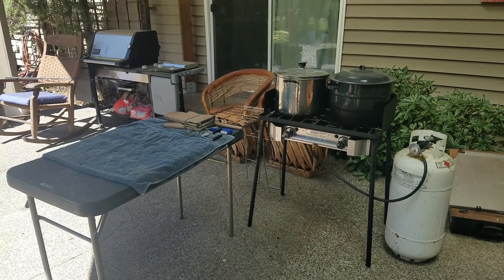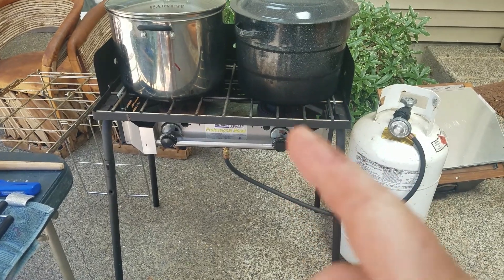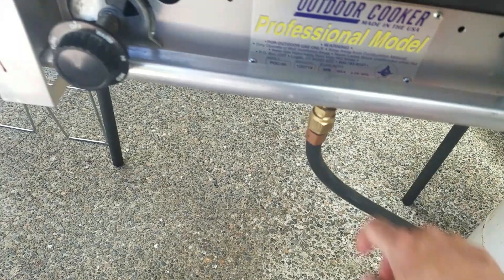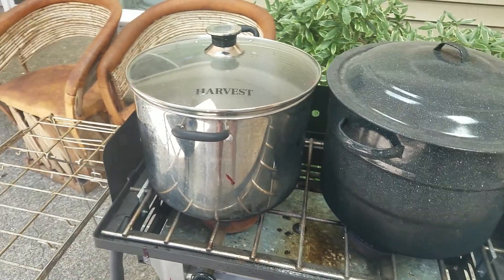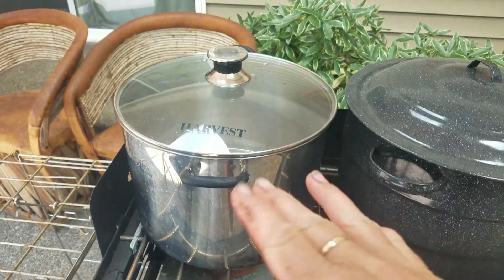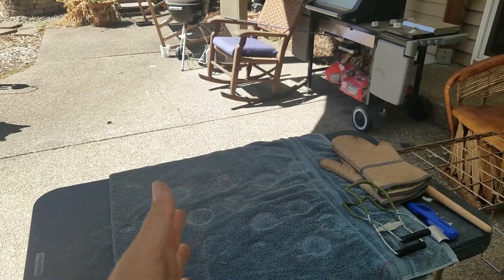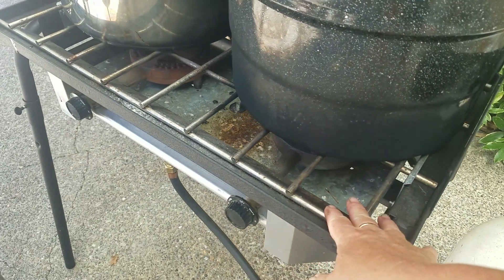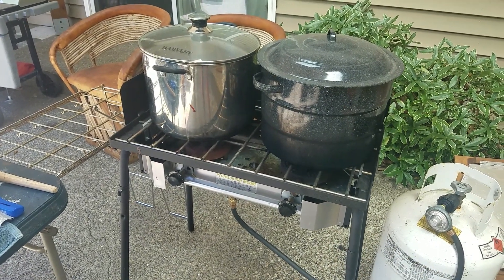Outside Canning Kitchen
let's take a looked at my tested (and approved!) outdoor canning set up. I love being able to hold my canner(s) at exact temperatures. I have an old CampChef Pro Series which I got off CL for $75 last year. This set up allows me to can outside during the heat of summer (or just to keep the smells out of the house) I am able to hold temps within 5° F for pasturization...make sure to watch my future video when I pasturize 🥒 pickles instead of WB or Steam canning. more fun to come.